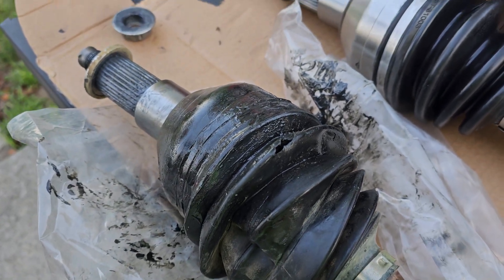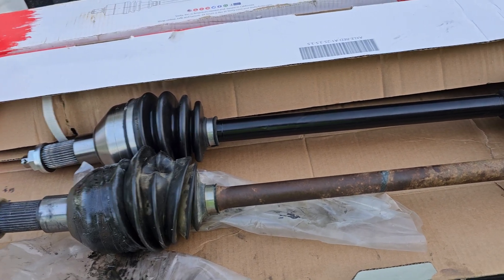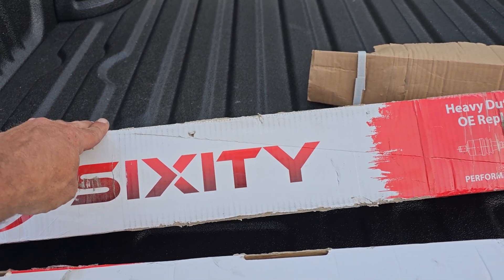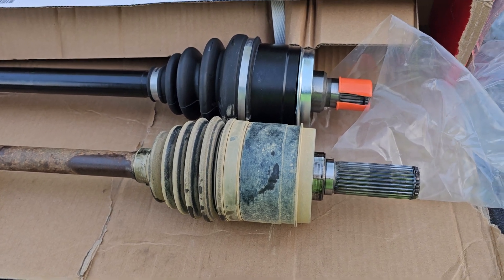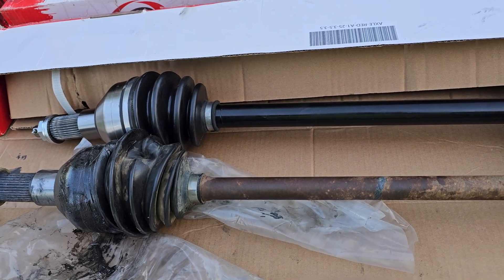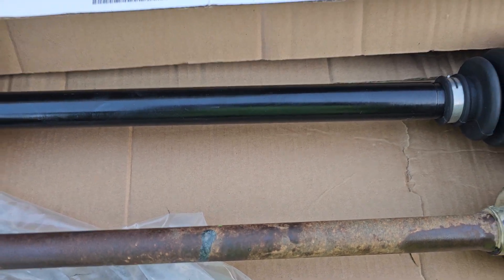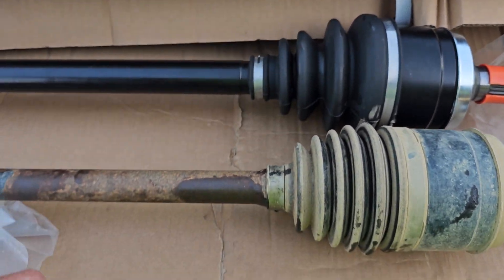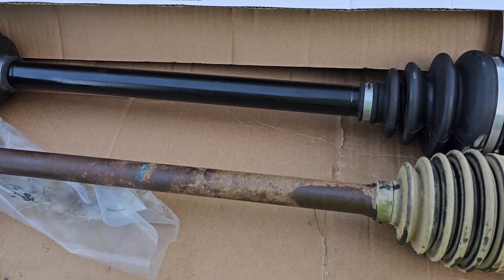KRX 1000 OEM Axle VS Sixity XTA Axle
Sixity XTA Extreme Duty Axle vs Kawasaki KRX OEM axle.
They make these axles for all SXS brands including Can-am, Polaris Rzr, Yamaha and also for 4-wheelers